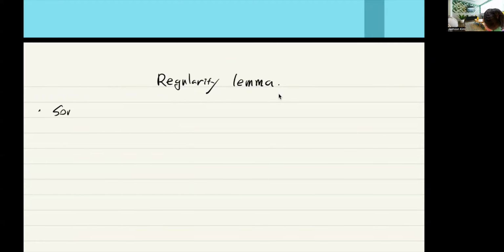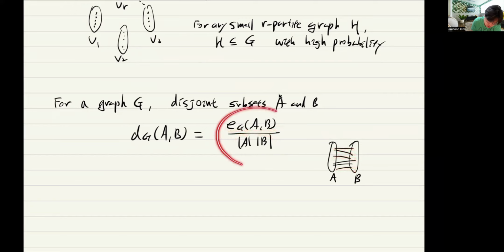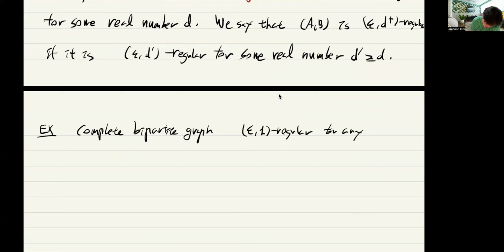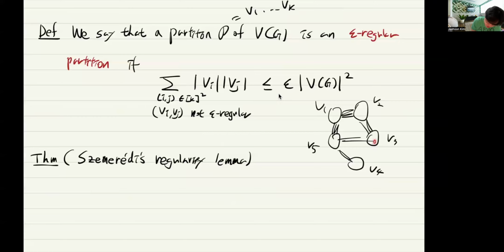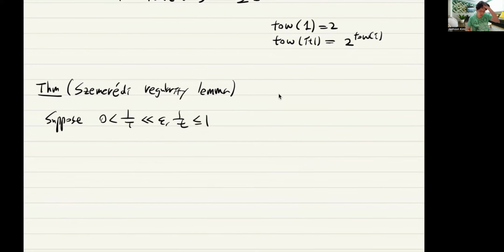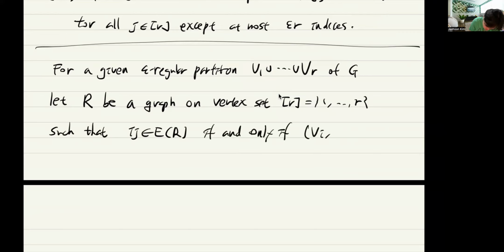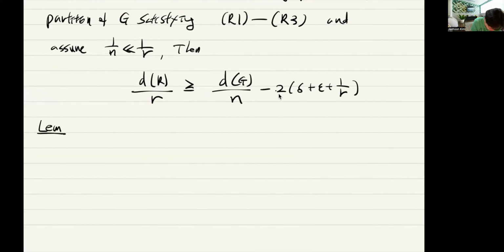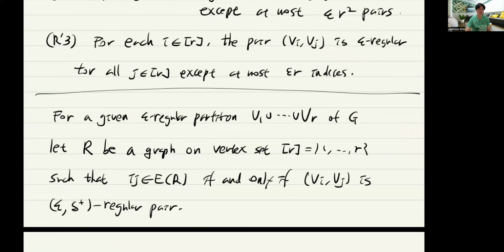KAIST Extremal graph theory 1-15 Szemeredi's regularity lemma